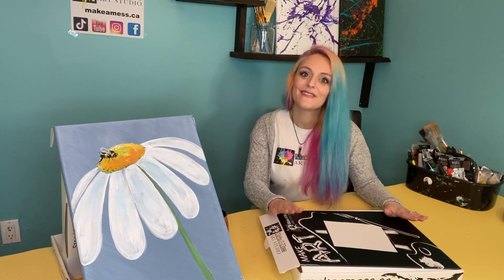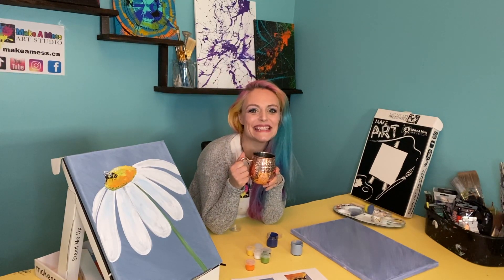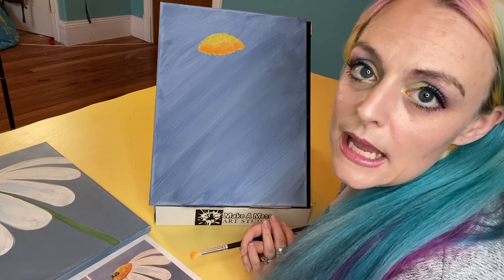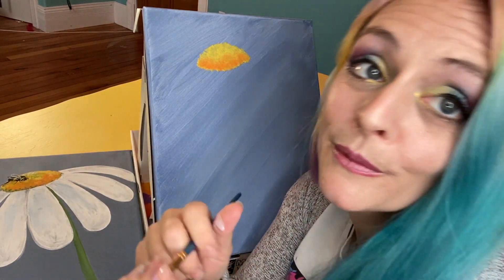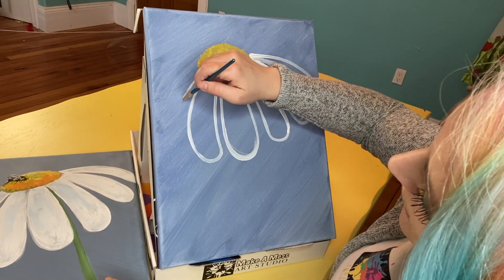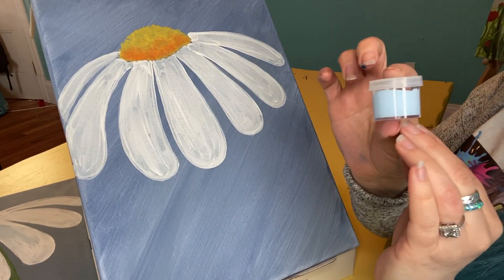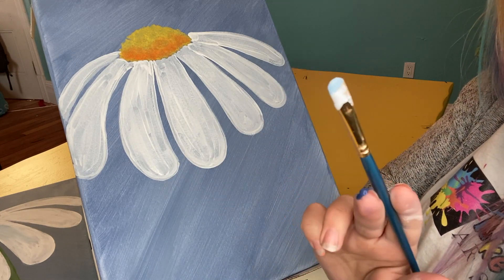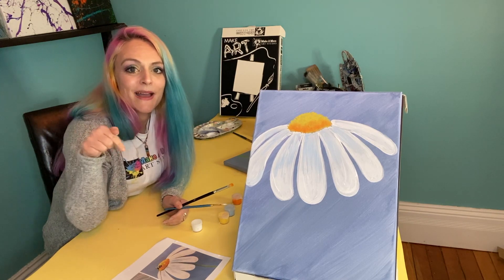Daisy Bee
Paint step by step with Nahthanha from Make a Mess Art Studio. The Daisy Bee subcsription box is available @ makeamess.ca Each subscribtion box includes everything required to follow along at your own pace.